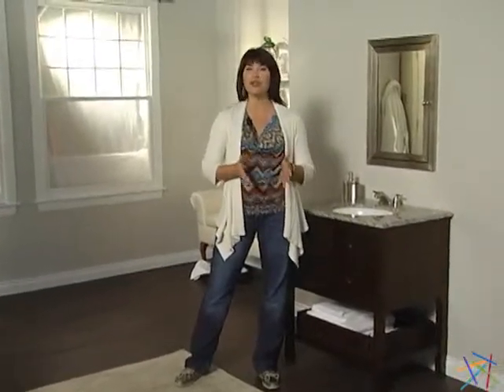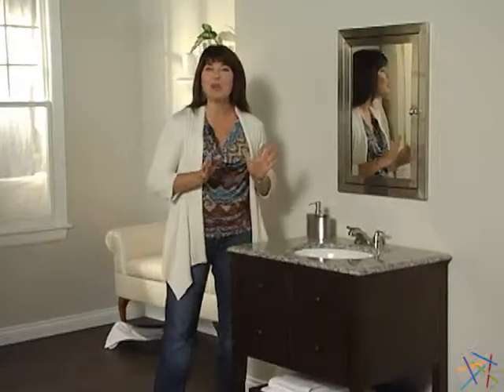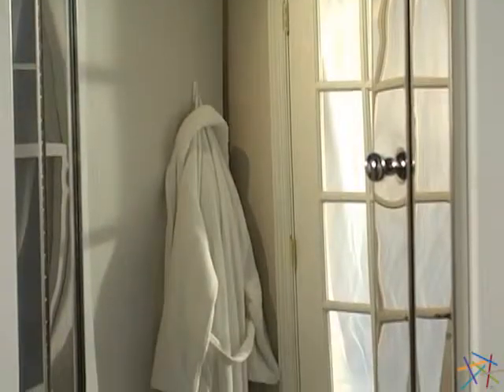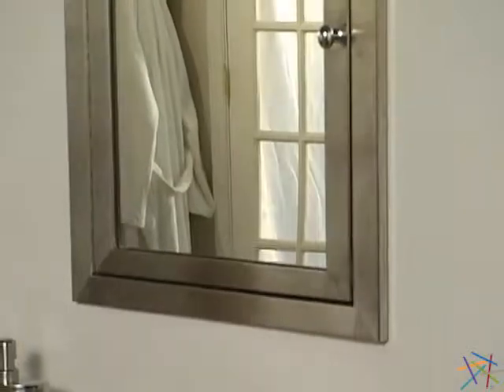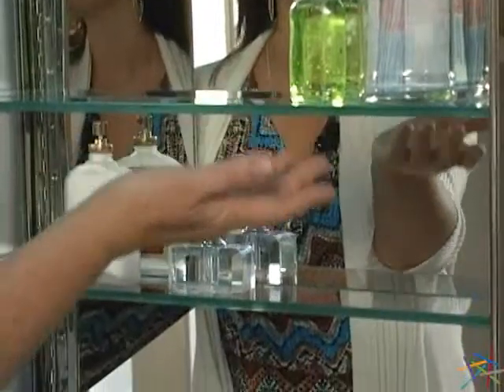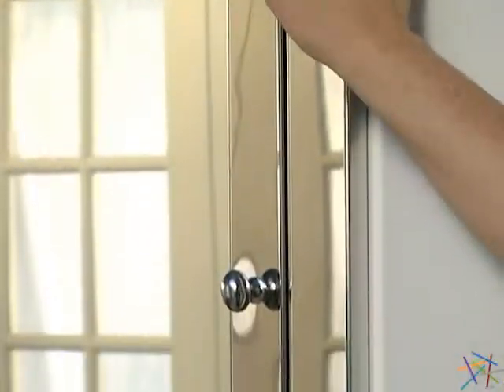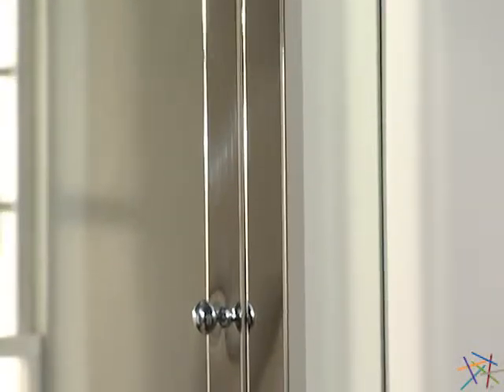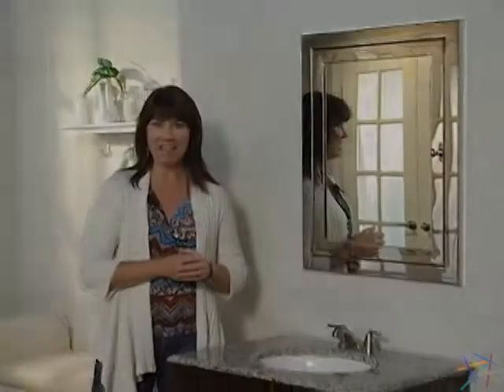Afina Metro Medicine Cabinet 20W x 28H in - Product Review Video